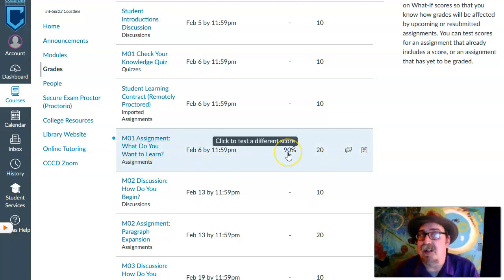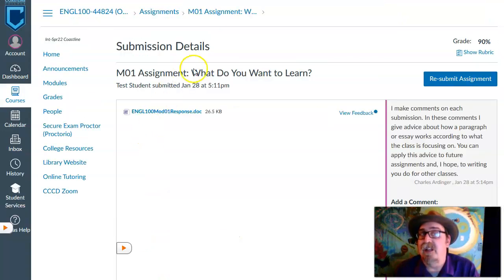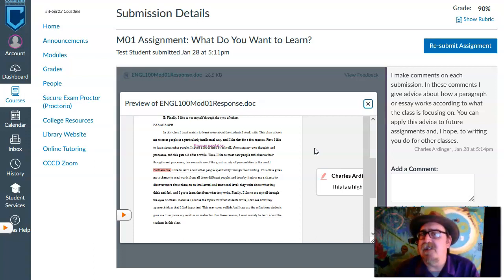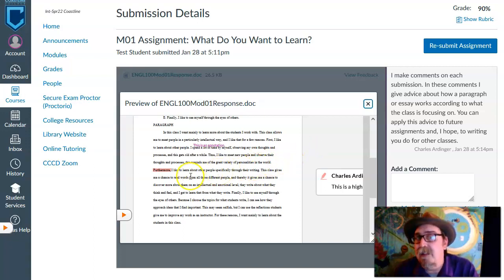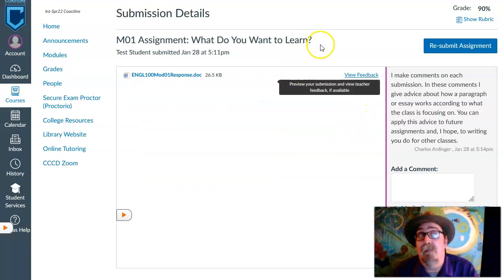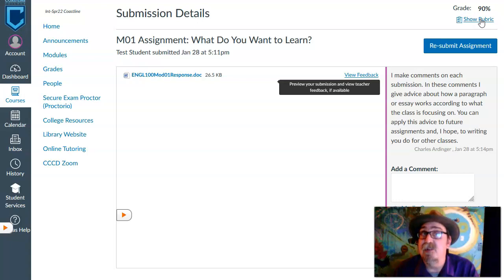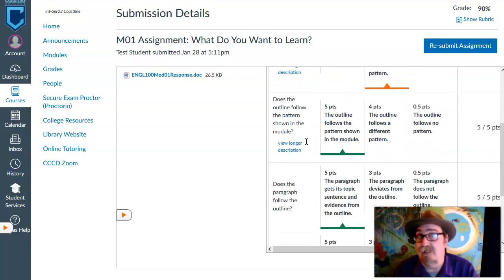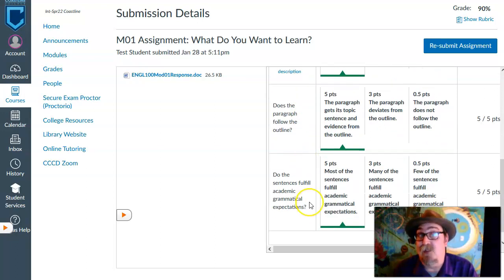Greetings to ENGL 100 (44